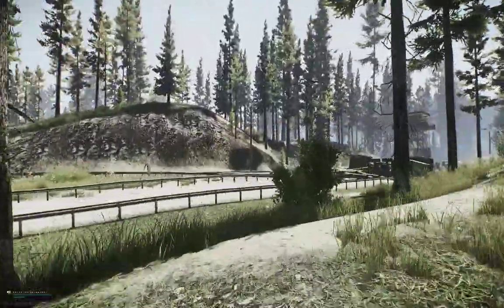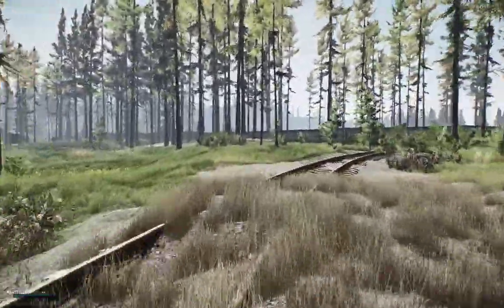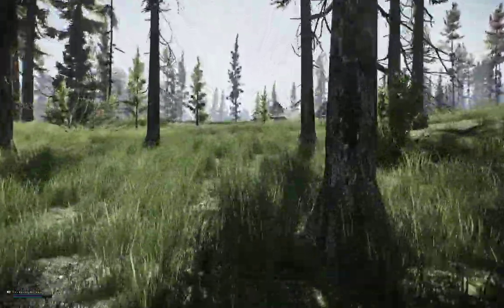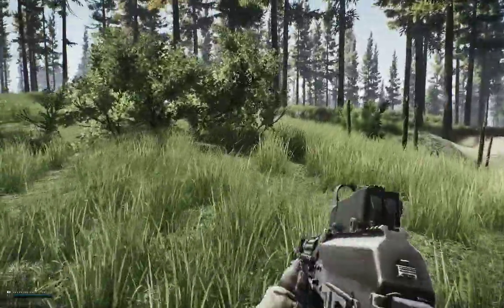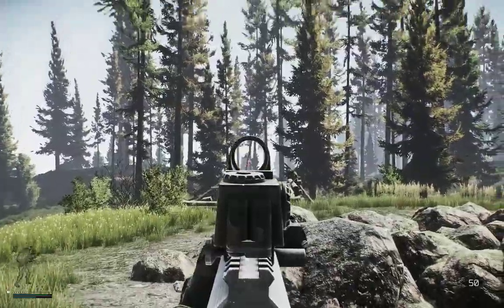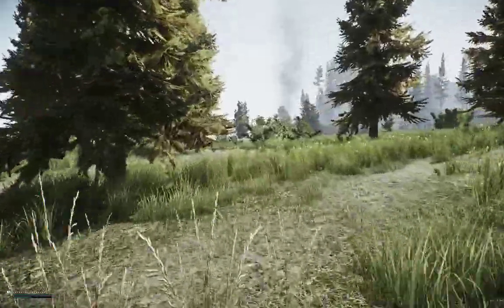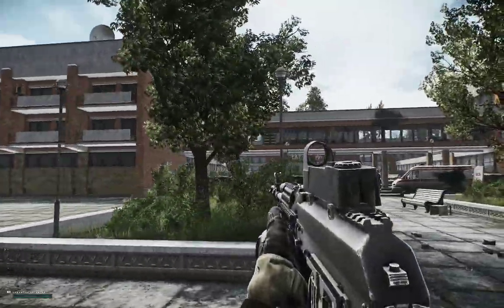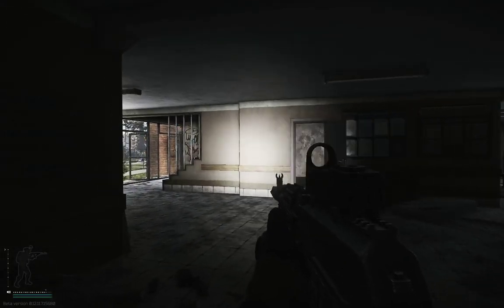EFT | Shoreline loot run/resort key guide - new players guide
It took me hours to edit this, so hopefully it helps!  Still not censoring the comments!

start of the video: 00:00
first stashes: 00:38
second stash: 01:40
third stash: 01:52
fourth & fifth stash: 02:38
sixth & seventh stash: 03:18
eighth stash: 04:23
start of the key guide: 04:59
east wing 110: 05:43
east wing 222: 06:48
east wing 310: 08:05
east wing 306: 08:32
start of the west wing guide: 09:42
west wing 216: 10:09
west wing 301: 10:58